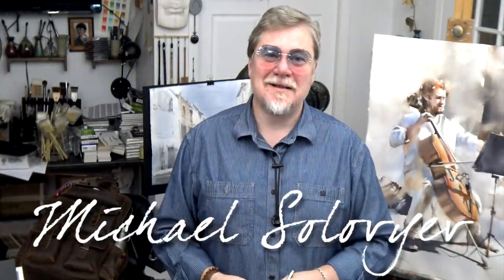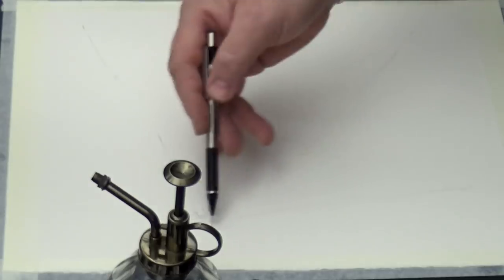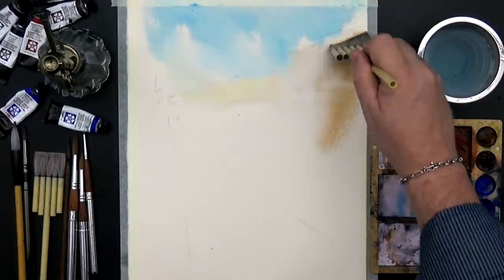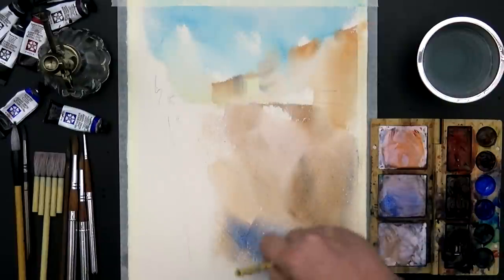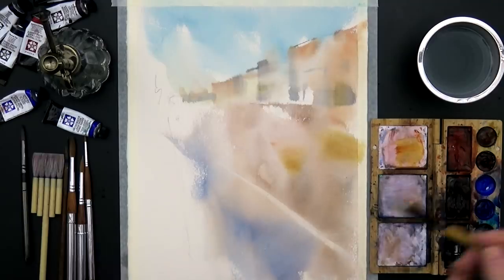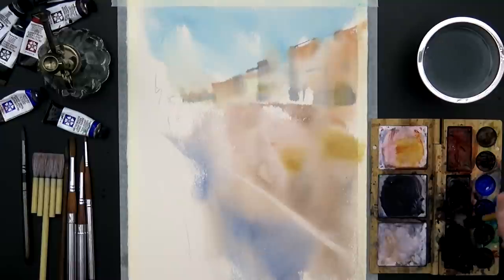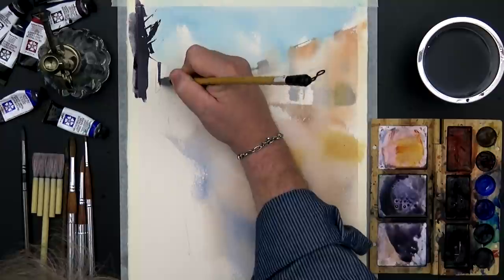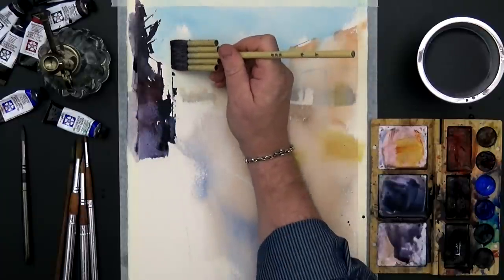#106 One Single Shadow (Watercolor Cityscape Tutorial)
Sometimes all we need to make a watercolor is one single shadow. Of course, we must give it the right shape and create a good balance ... within the shadow itself. Make it somewhere warmer, somewhere lighter ... Oddly enough, sometimes, just one shadow suffices. Today we will see this happening :)

@DANIEL SMITH watercolor on Saunders Waterford 300 gsm Rough paper, 15 x 11 inches.

The painting made during this video is available for purchase.

To turn on the subtitles in your language:
1. Click on "CC" button in the bottom right corner of the video. Make sure the red line appears under it.
2. Now, click on the Settings button (the cog-shaped button to the right of the "CC" button)
3. Click on "Subtitles/CC" button in the list that will open.
4. If your language is English, French, or Russian, choose it from the list.
5. If your language is a different one, click on "Auto-translate" and choose it from the list of options.

As usual, you can find all of the materials I use on my

In my travel palette, I use the following @DANIEL SMITH colors:
Quinacridone Sienna, Perylene Violet, Indigo;
Quinacridone Deep Gold, Alizarin Crimson, Cobalt Blue, Phtalo Blue (GS), Phtalo Green (BS), Neutral Tint

Visit my personal website for the updates on in-person workshops and demos